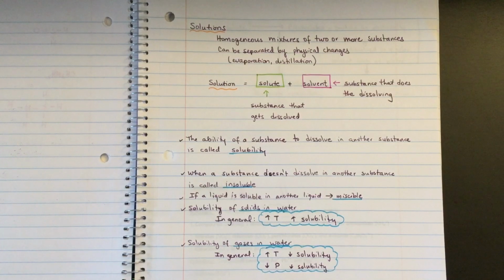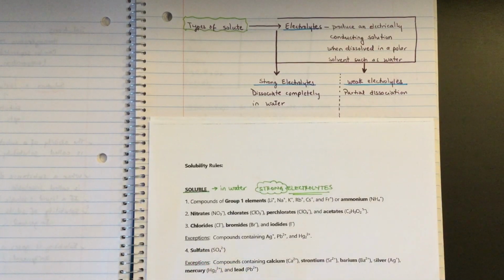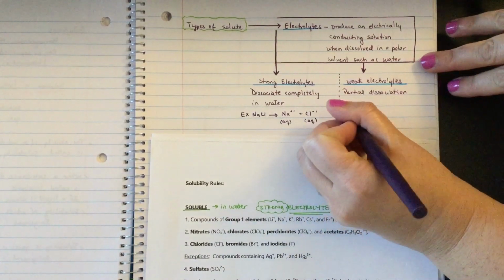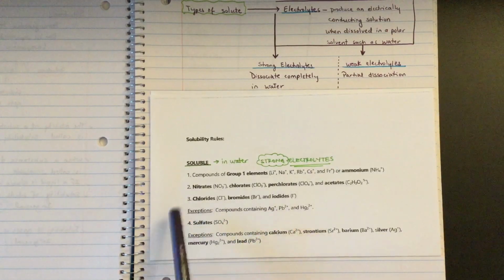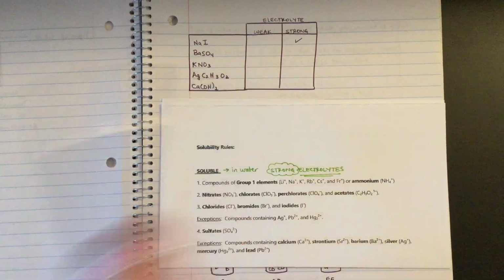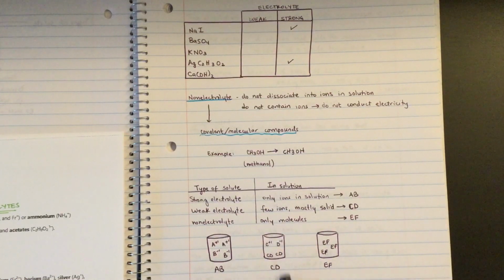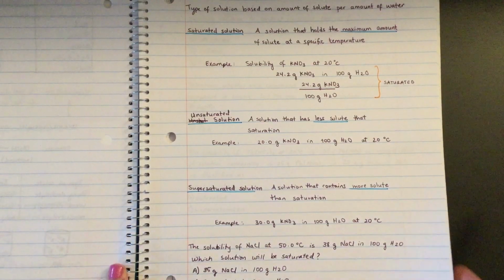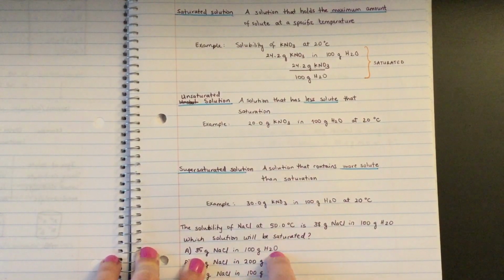Solutions 1 of 2